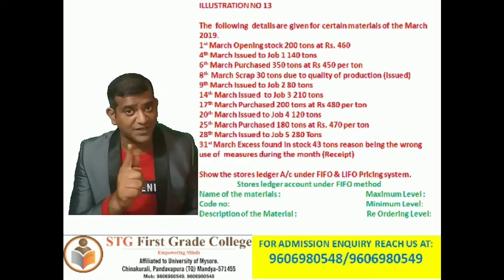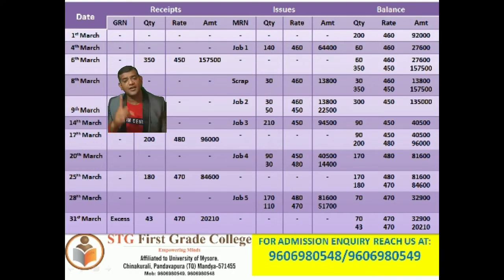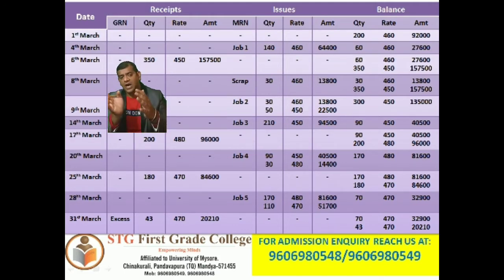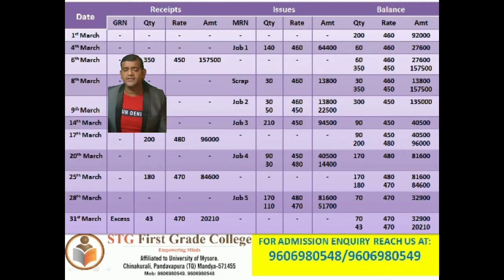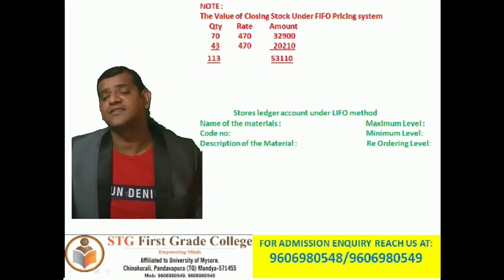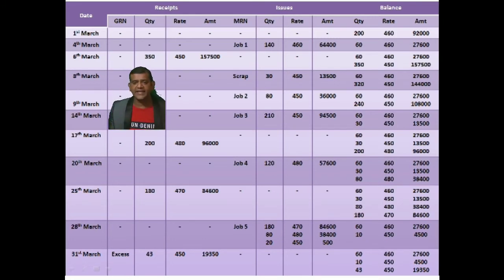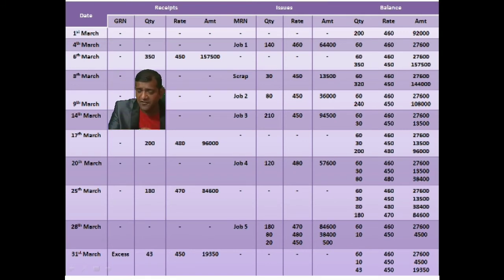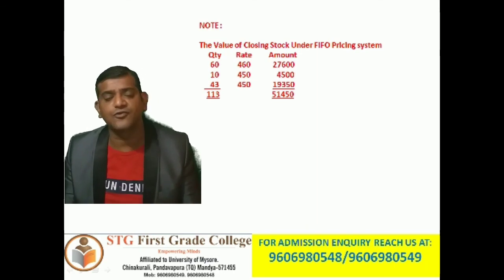Stores Ledger Account Problem no 13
Problem and Solution on Stores Ledger Account with Scrap and Excess adjustments...